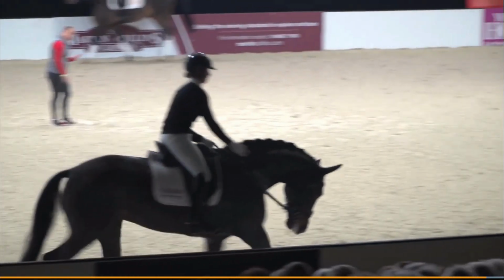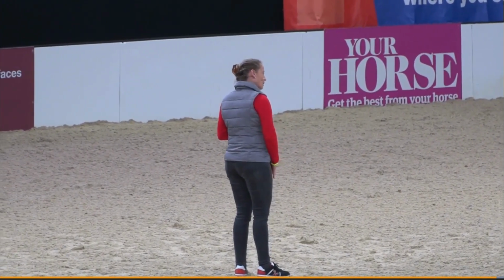Isabell Werth Dressage Masterclass: How To Ride The Stretchy Circle In Dressage In The Cool Down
Isabell Werth is one of the most decorated dressage riders of all time. Today we are going to watch a short masterclass with Isabell Werth where we watch a young dressage horse at a dressage symposium. In this masterclass, Isabell Werth explains how to use the stretchy circle in dressage to cool down your dressage horse and stretch them over the topline after they have completed their dressage training or schooling for the day.

Learn how to ride dressage from the best rider in the world! Watch and enjoy this fun video from Dressage Hub!